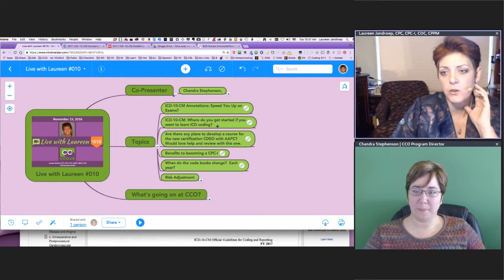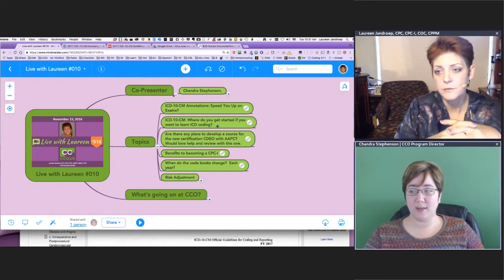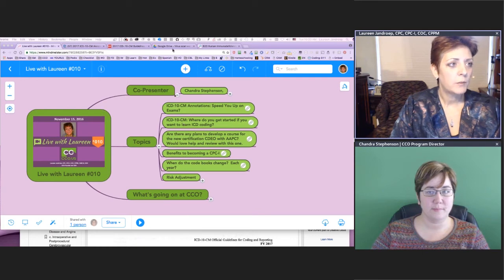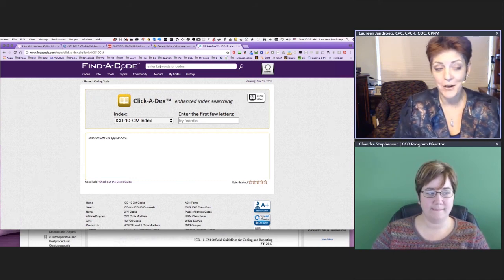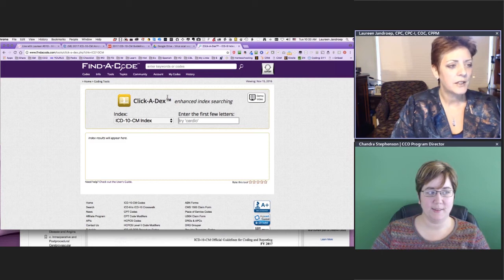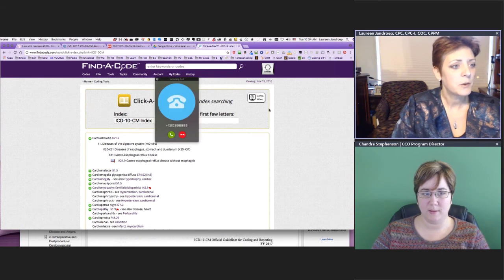Where Can I Learn ICD10 Coding?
All right, so the next question we had is ICD-10 related as well. “Where do you get started if you want to learn ICD-10 coding?” or “where can I learn ICD10 coding?“

Well, we hope you come get started with ICD10 coding with us. We've got an online ICD-10 full coding course which goes through every single chapter of ICD-10, all the guidelines and a lot of detail with lots of practice

Get more cpc exam tips, coding certification training and ceu credits.